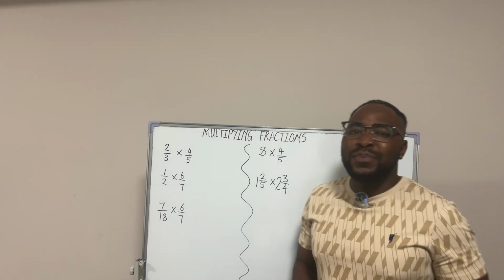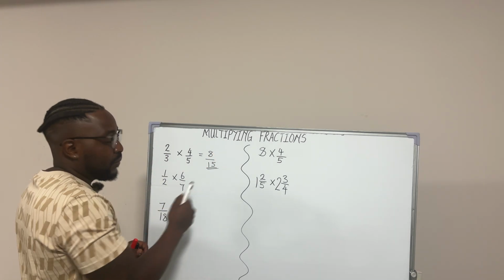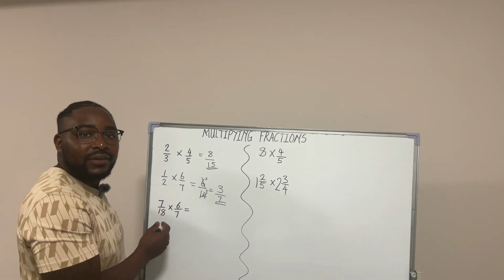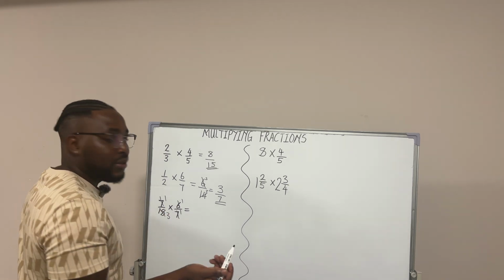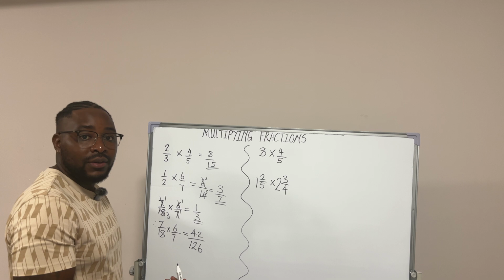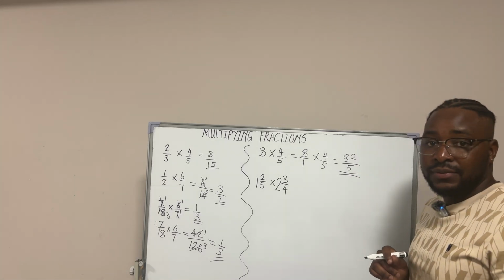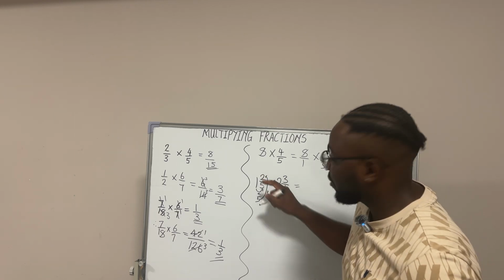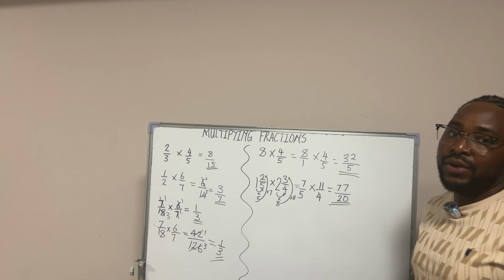Multiplying Fractions |GCSE/ IGCSE Maths.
In this lesson, we will learn how to multiply fractions using clear, step-by-step methods. We will work through worked examples to develop accuracy and confidence when multiplying fractions. By the end of the lesson, learners should be able to multiply fractions and simplify their answers where appropriate.